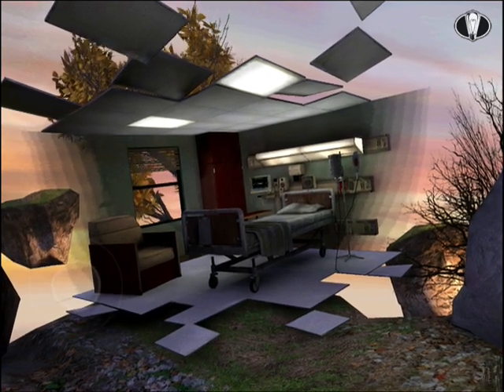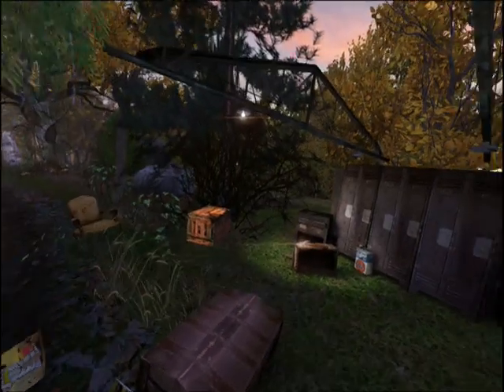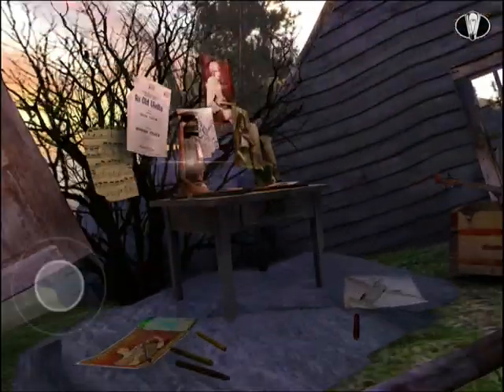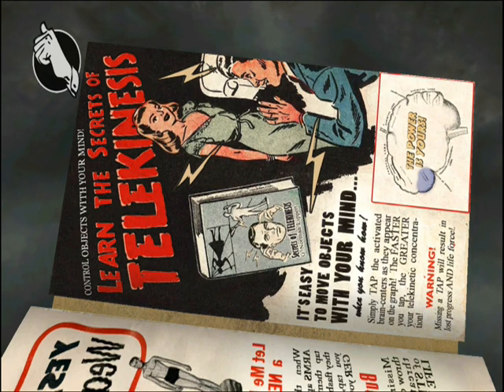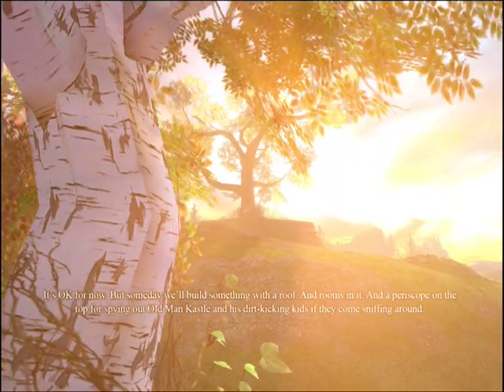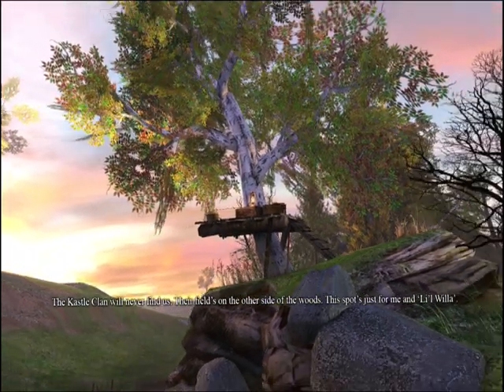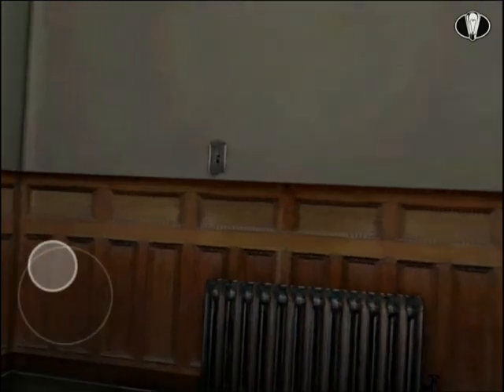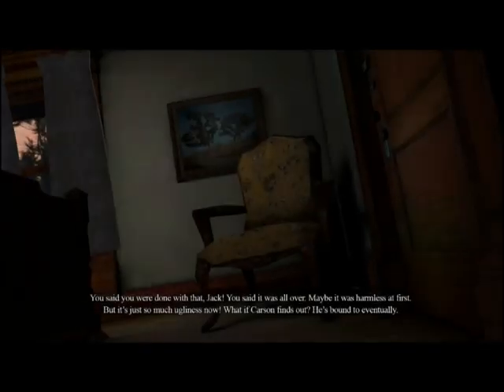Dream Revenant iOS First Gameplay - PocketGamer.co.uk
Harry goes hands-on with Bulkypix and Speedbump's dreamy adventure Dream Revenant, which takes place in a dying man's subconcious